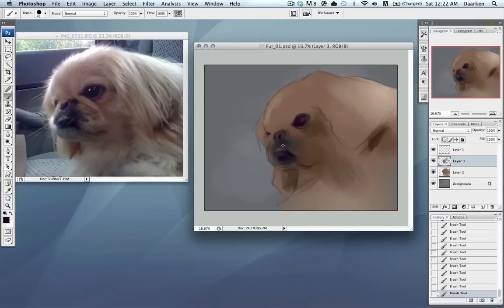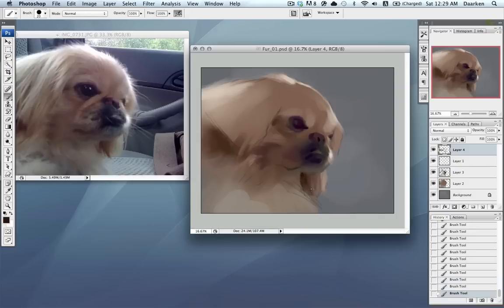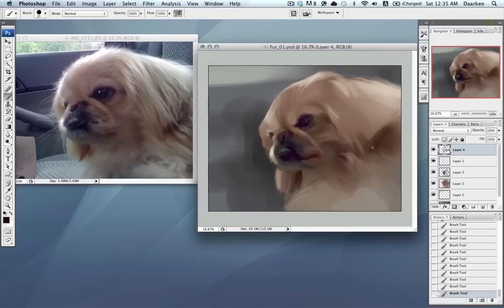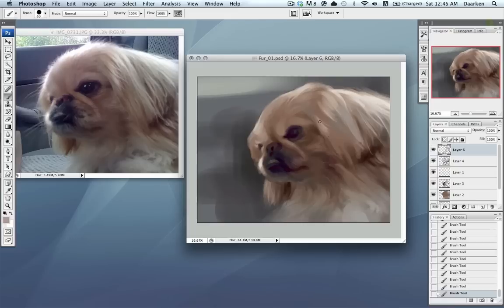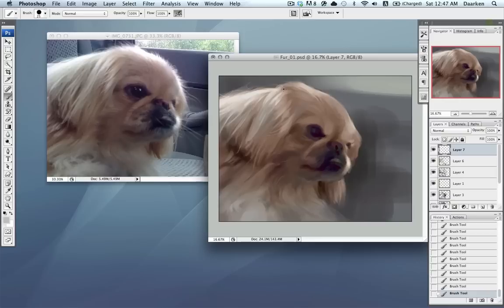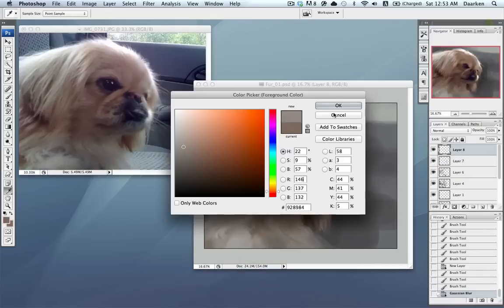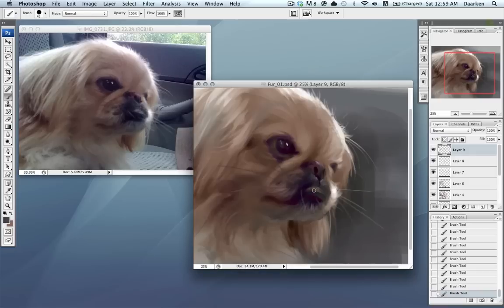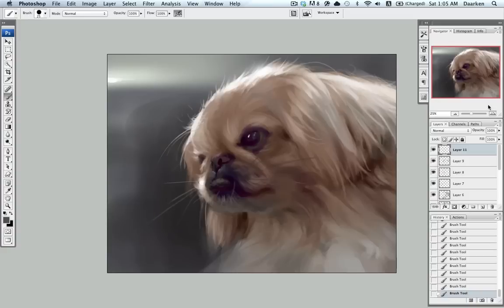Painting Fur - Using Only the Round Brush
In this video Daarken shows you how to paint fur using only the round brush. The purpose of this tutorial is to show that the brush you use doesn't matter. Even though you need to paint something that is light and fluffy, you can still accomplish it using only the round brush. No layer effects were used in this video, only opaque painting on normal layer modes. The only effect used was a gaussian blur for the background.

This video is sped up by 4x.